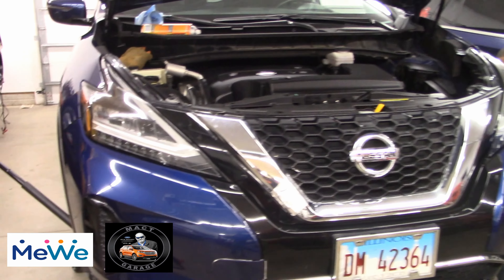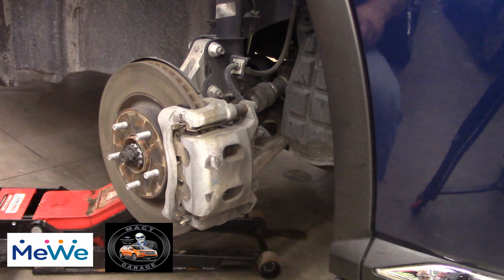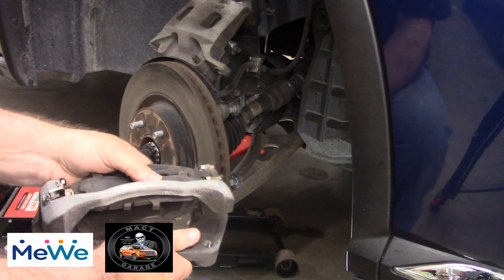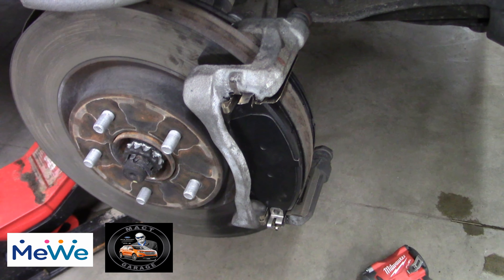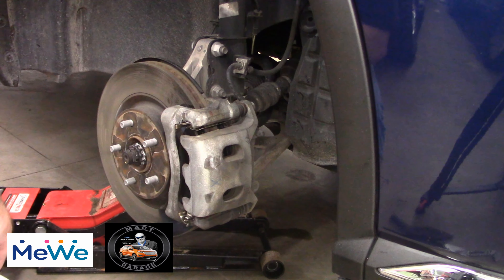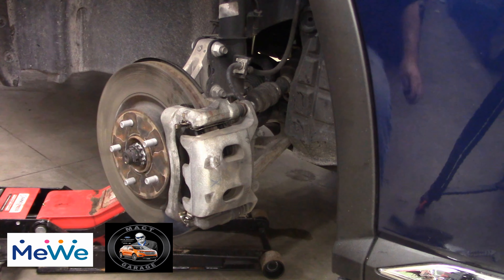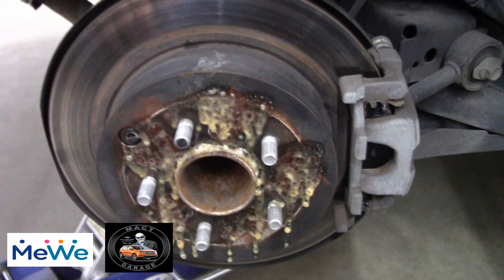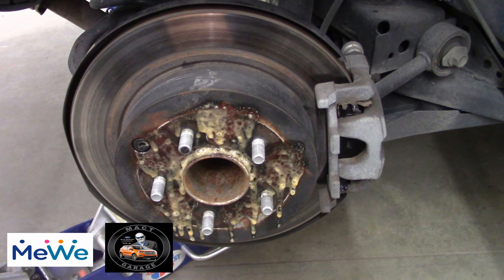2020 Nissan Murano SV Front and rear brakes pad slap quick and easy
2020 Nissan Murano SV Front and rear brakes pad slap quick and easy nissan murano The owner only provided new Autozone Brake pads for the work. No new rotors nor new brake fluid to flush the system. Basic cheap brake job that will work for him.
padslap Super cheap brake job on a Nissan Murano. Not how I would of done the job, but I did what he wanted done. Put it together and ship it. Chicago Style brake pad slap.